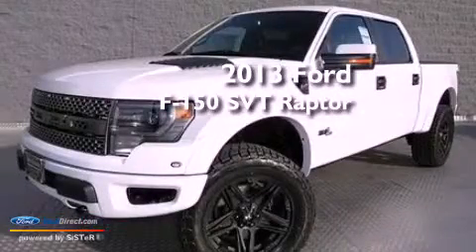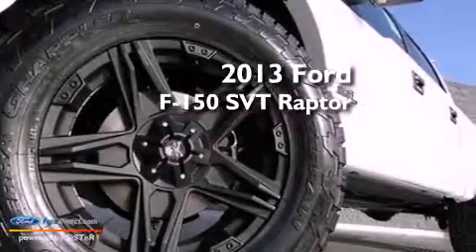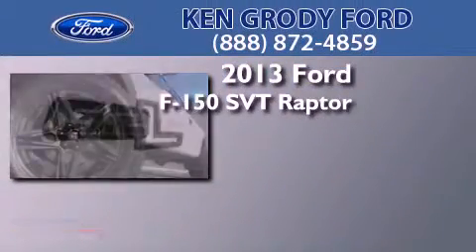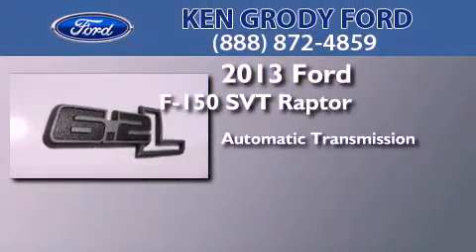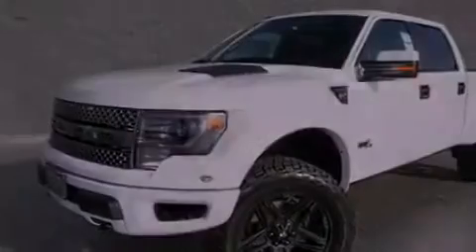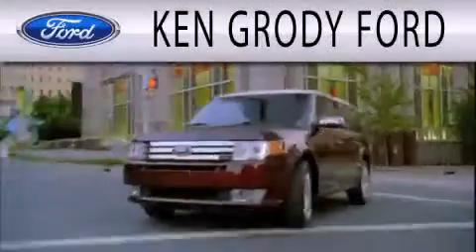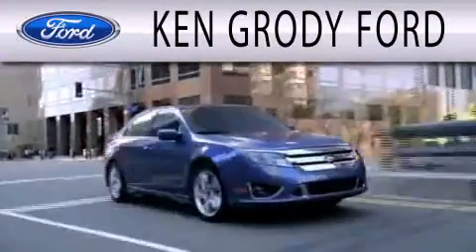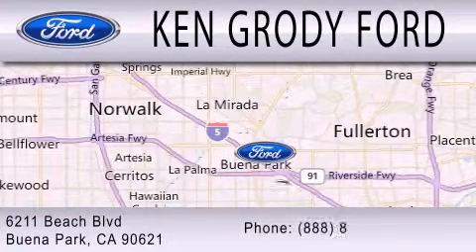2013 FORD F-150 Buena Park CA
Year : 2013
 Make : FORD
 Model : F-150
 Engine : 6.2L V8 16V MPFI SOHC
 Trans . : 6-SPEED AUTOMATIC
 Exterior : WHITE

 Stock : 41967